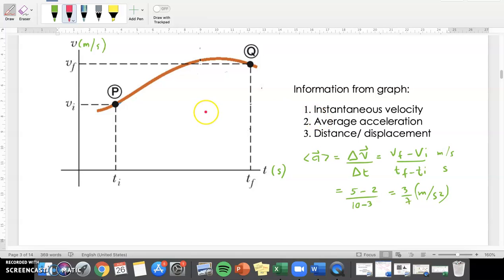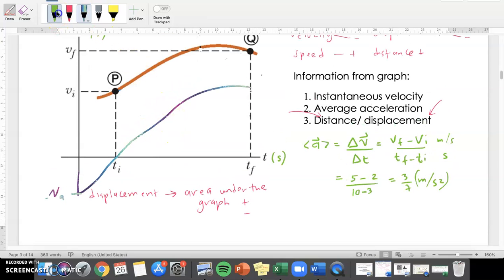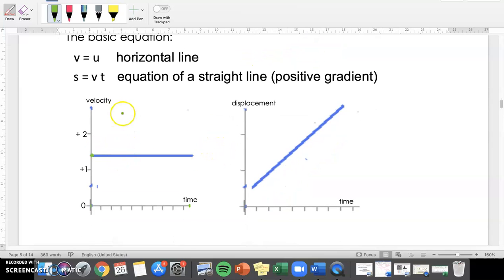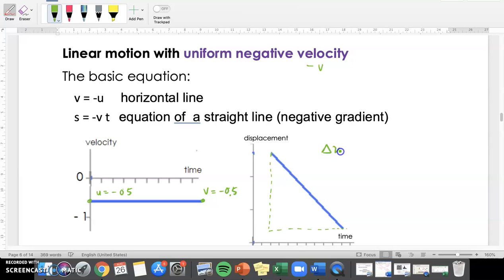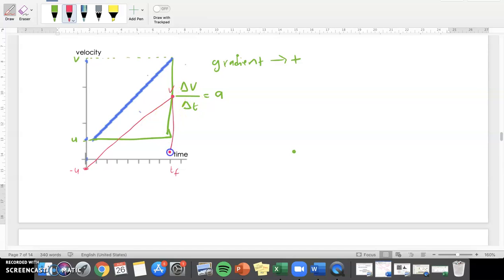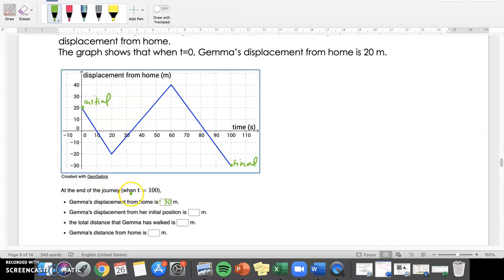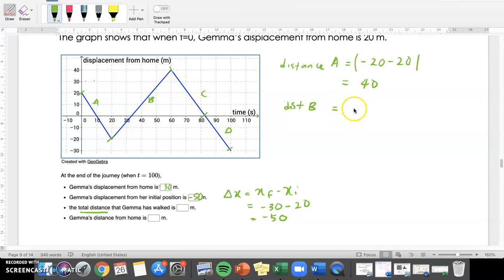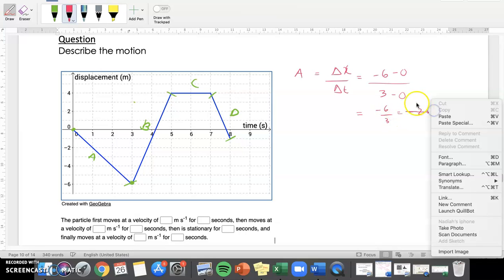Week 4: Part 2 (Prerecorded for 27 and 28 August)